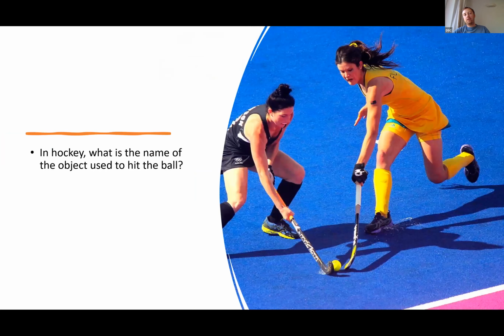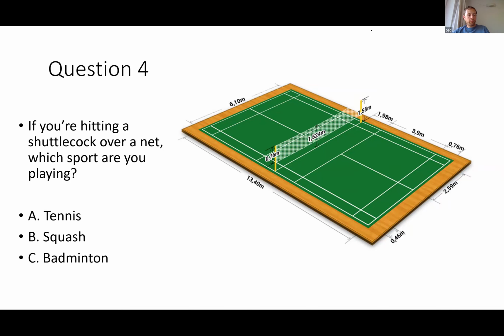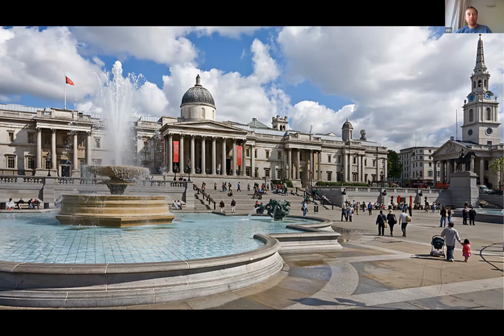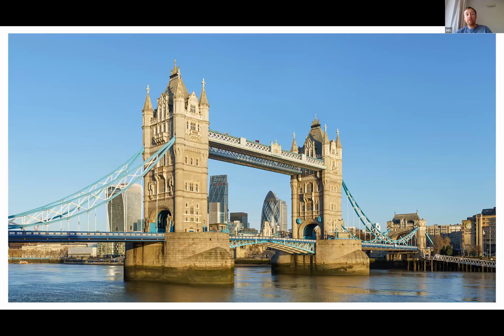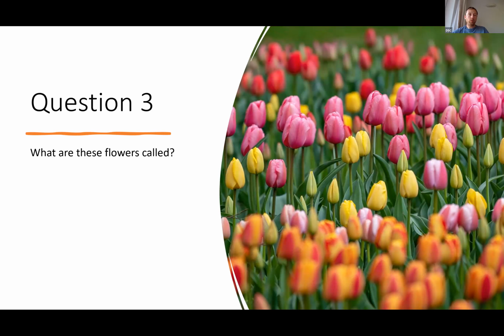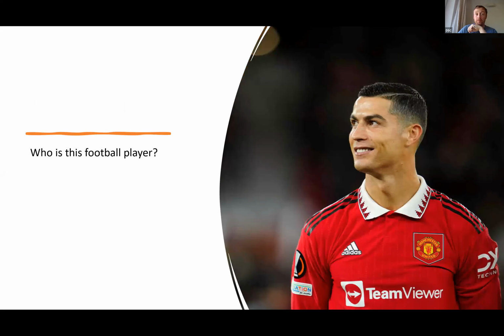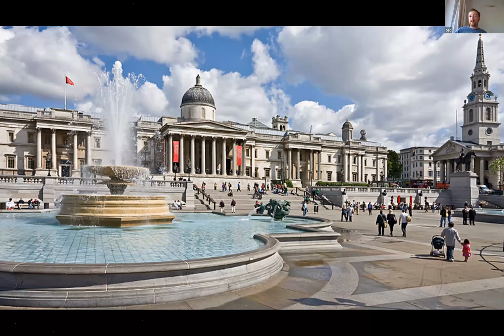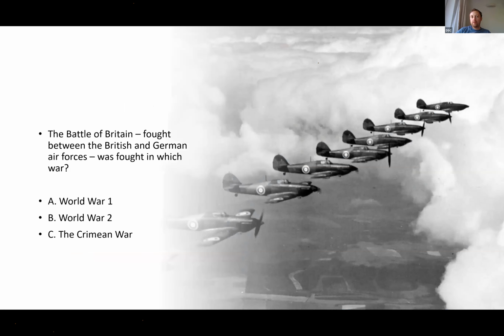Quiz - 7th July 2023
Join Matt for a fun quiz - three rounds on a variety of subjects.